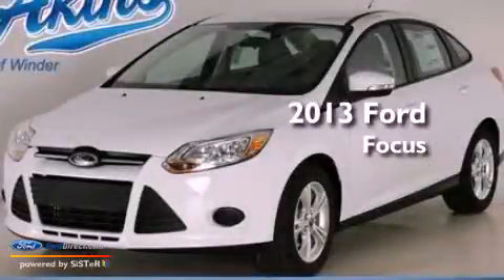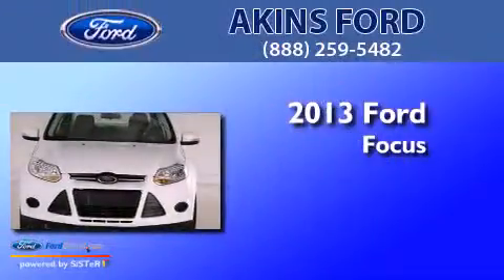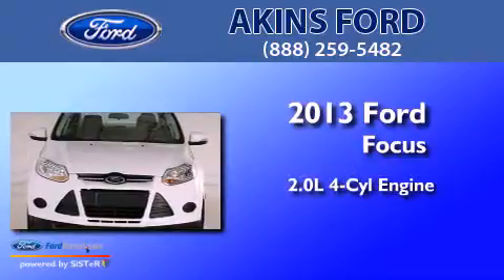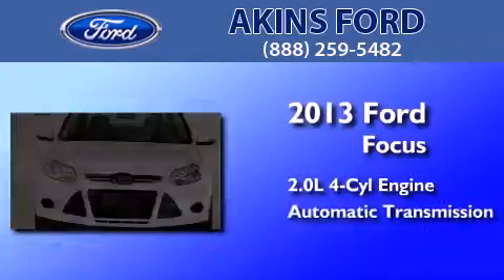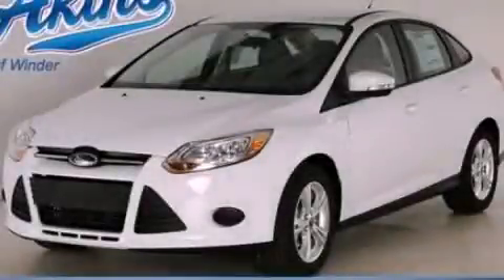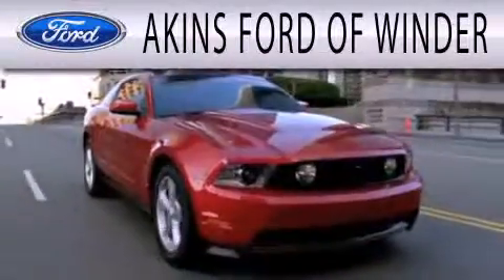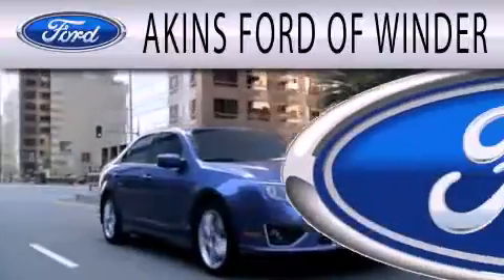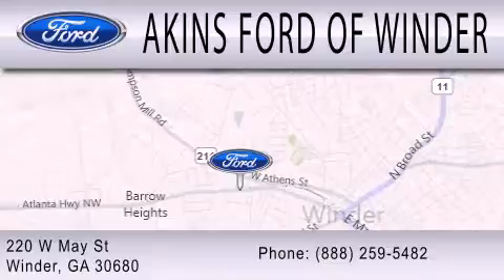2013 Ford Focus Winder GA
Year : 2013
 Make : Ford
 Model : Focus
 Engine : 2.0L I4 16V GDI DOHC FLEXIBLE FUEL
 Trans . : 6-SPEED AUTOMATIC
 Exterior : OXFORD WHITE
 Miles : 6
 Interior : LIGHT STONE
 Stock : DL136016